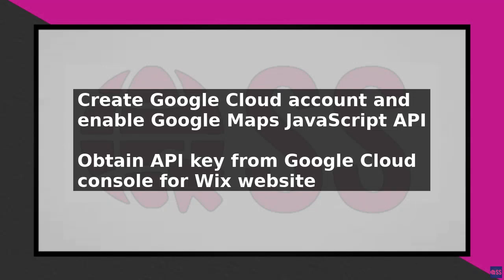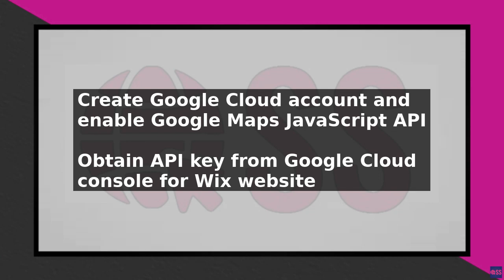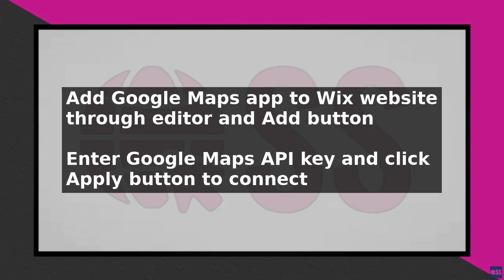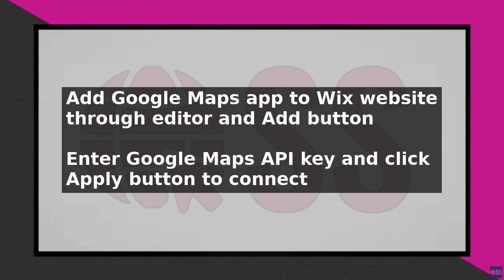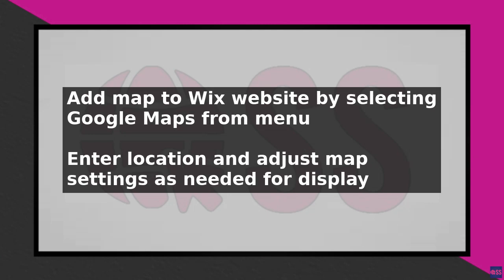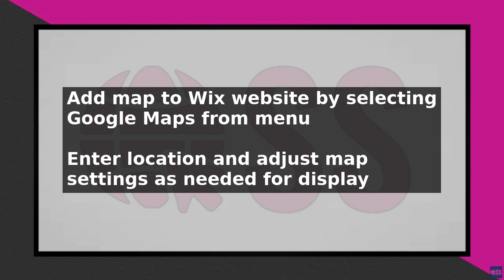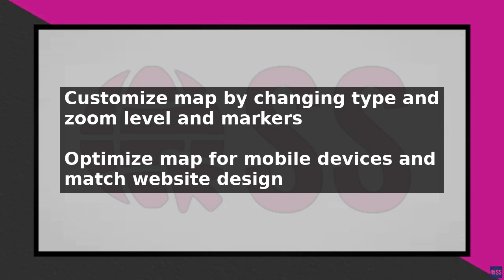How To Add Maps To Wix (2025)